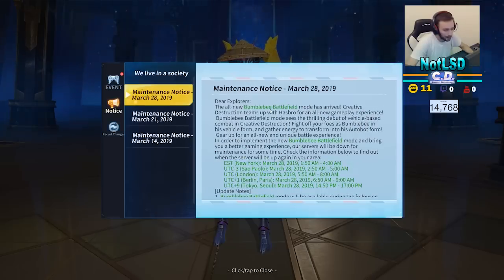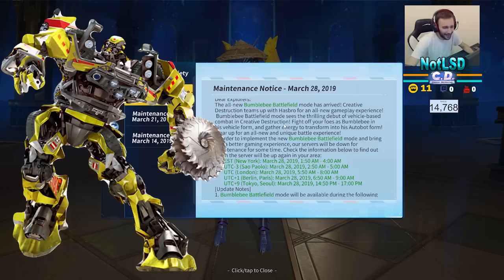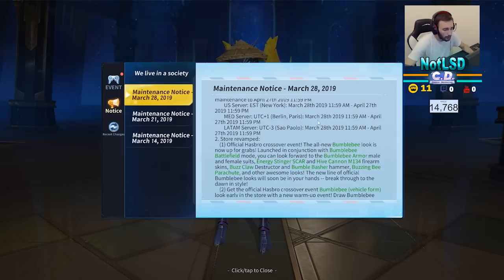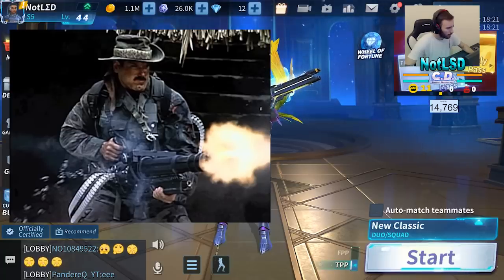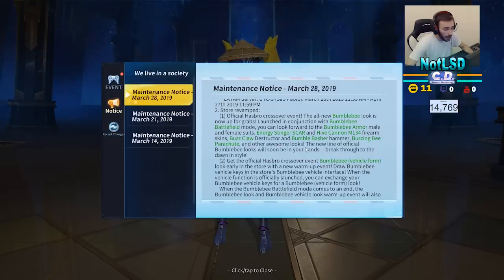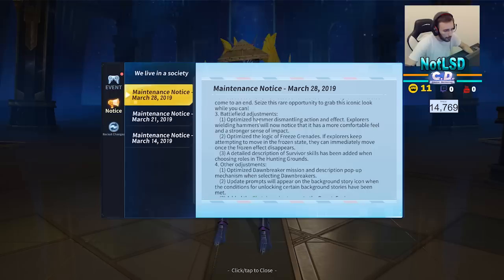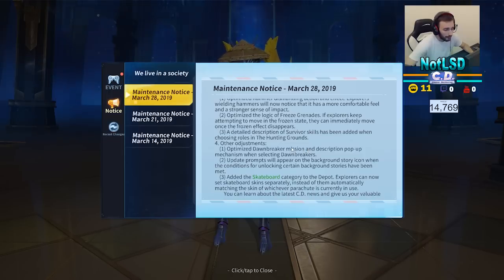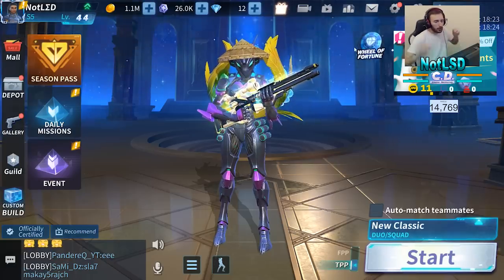HUGE UPDATE* - EDITING FINALLY IS HERE - NEW BUMBELBEE MODE/NEW SKINS on CREATIVE DESTRUCTION